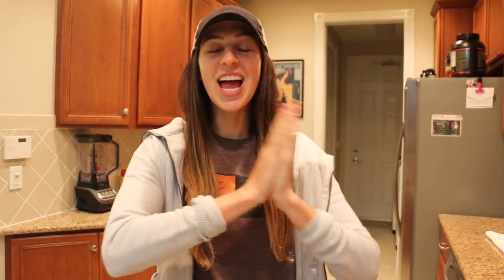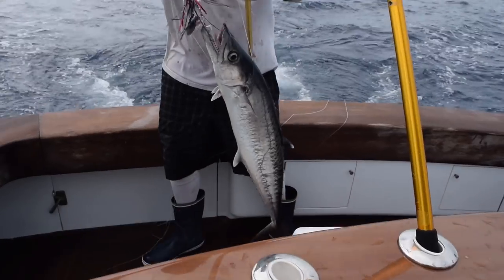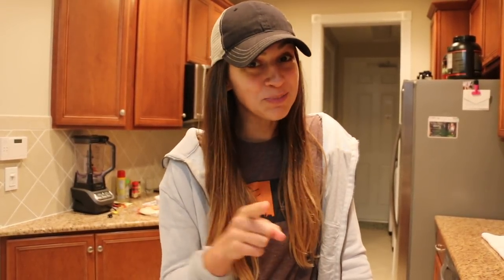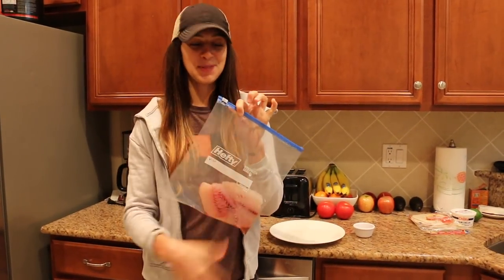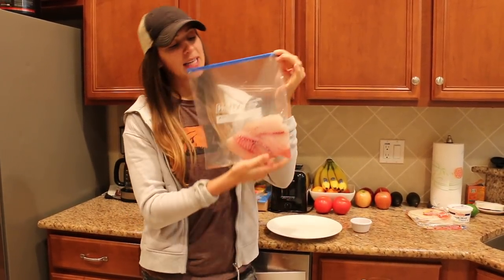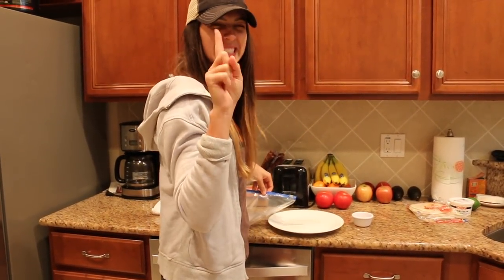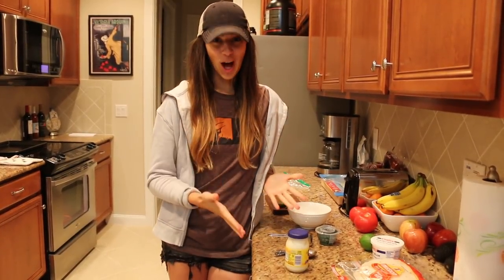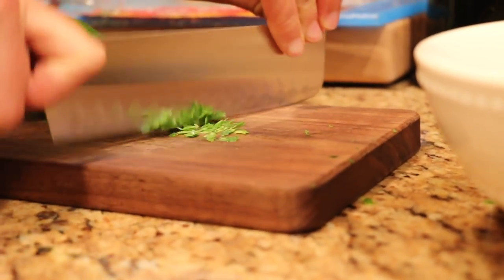#1 Fish Taco Recipe!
FRESH fish tacos!! Caught by Nick and I :) I am not a fish type of a person, but I love love love this fish taco recipe. Please enjoy!!

Check out all of our favorite gear in my personal Amazon page!!
(hunting gear, fishing tackle, outdoor products, camera setup, etc)